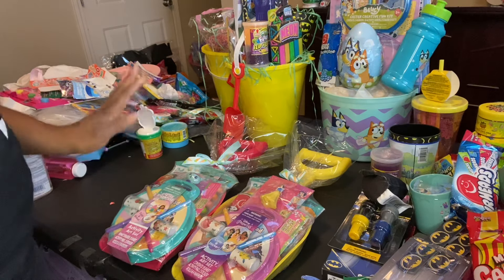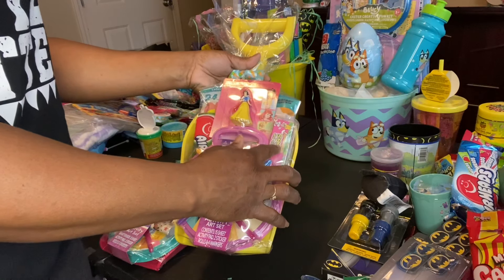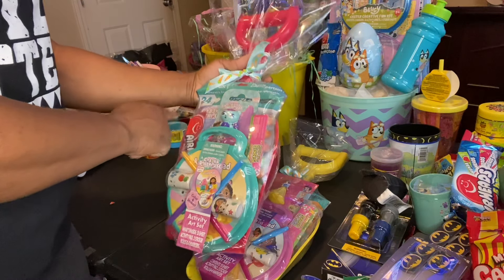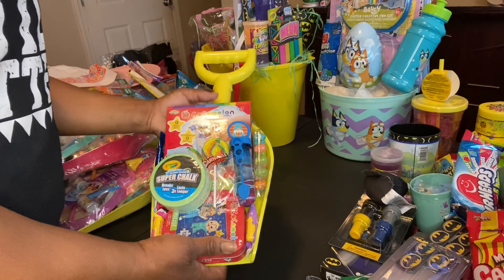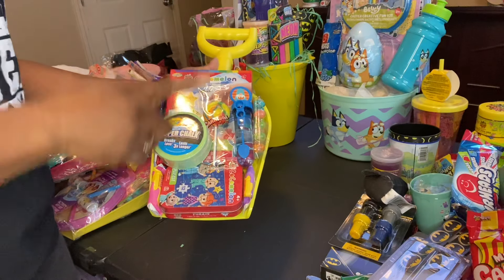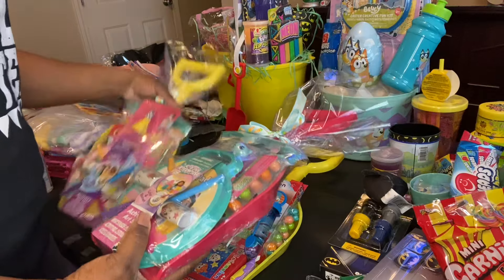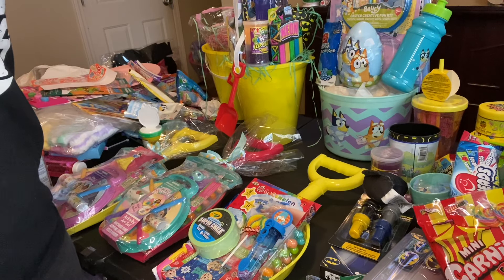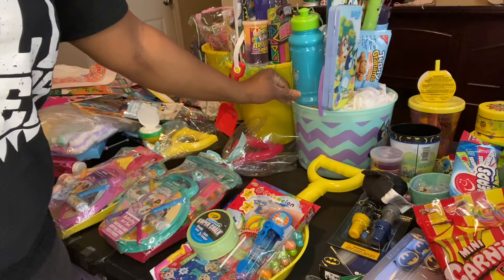Shovel Easter Basket Idea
Amazon Storefront (I do earn commision)